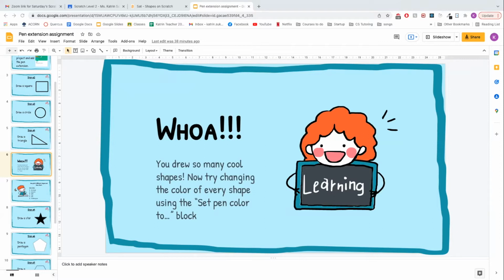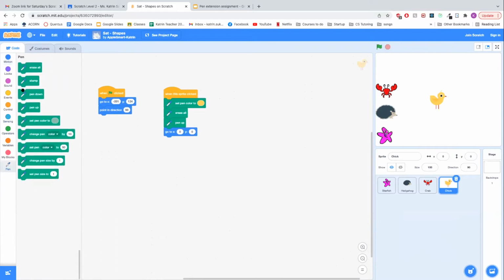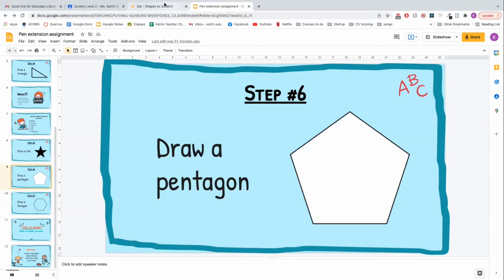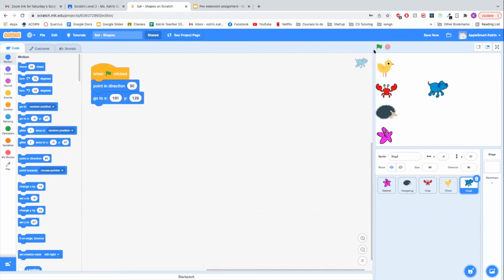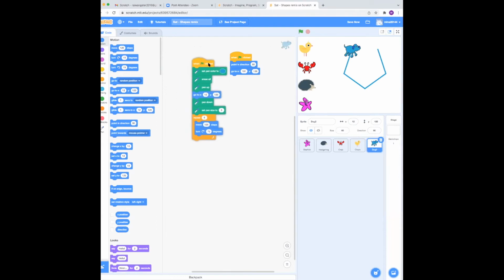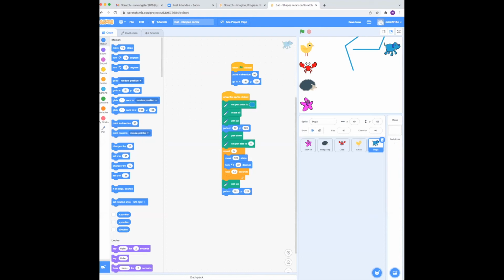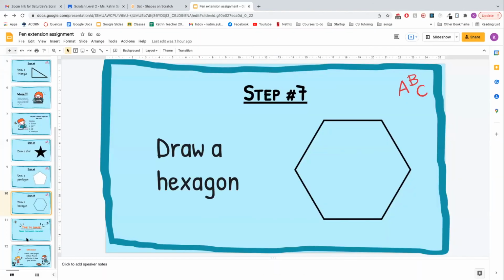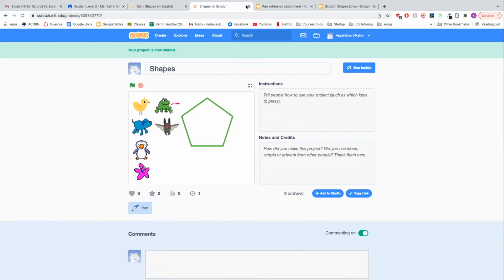Scratch- Ms. Katrin (School Website: Applesmart.ca )